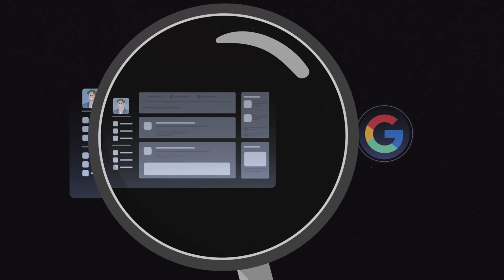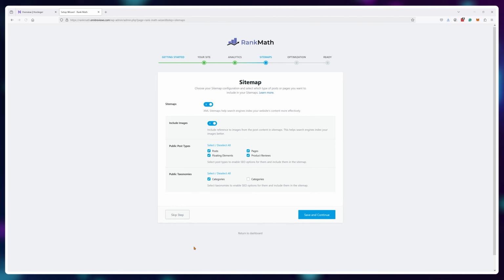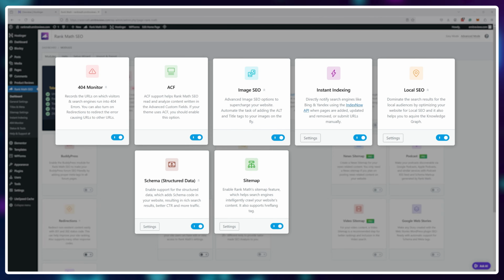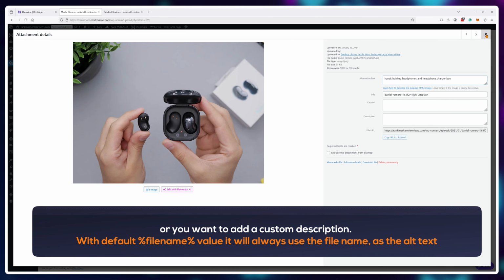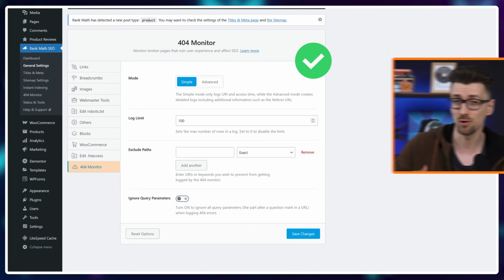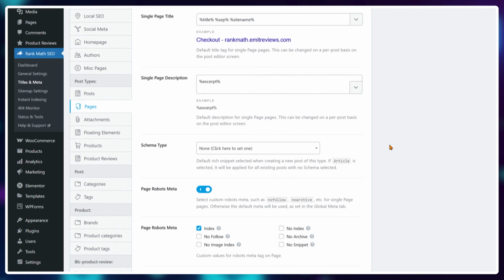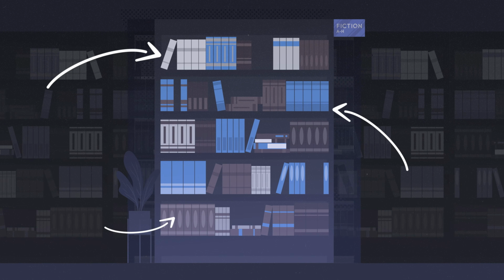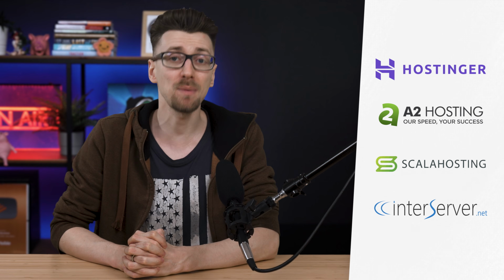RankMath Tutorial — Easy SEO Tricks to Boost Your Rankings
If you're looking to improve your website's SEO and you're running WordPress, there's no better tool to use than RankMath!

RankMath SEO is a great WordPress plugin that takes care of most of the SEO settings for your website. Especially on-site SEO. Having properly configured general settings will already put you miles ahead of the competition in terms of Google SEO.

The problem is, it has soo many settings you're not sure what needs to be activated, deactivated, and how to fill it all out? Well, I've been doing SEO related content for around a decade now, ranking both articles and videos.

So, in this video, I'll do a complete Rankmath SEO plugin tutorial and show you how to best configure each setting for your website needs.

Top Speed Focused Providers

Timestamps:

00:00 - Understand SEO
00:50 - Initial Setup
05:00 - Permalinks Setup
05:50 - Which Modules to Use?
06:40 - General Settings
09:00 - Google Search Console
10:40 - Security Header Implementation
11:45 - Title & Meta Settings
14:30 - Landing Page SEO
15:50 - Interactive Element SEO
18:00 - Generating & Submitting SiteMaps
19:30 - Individual Optimizations

Security Headers Code and Breadcrumbs code can be found in the pinned comment.

SEO Strategy for your website is not dictated by just 1 plugin. While Rankmath is great and allows you to do A LOT of SEO optimization using the free version and this Rankmath tutorial, you also need to think about individually optimizing each page as this rankmath tutorial only focuses on the plugin setup and settings.